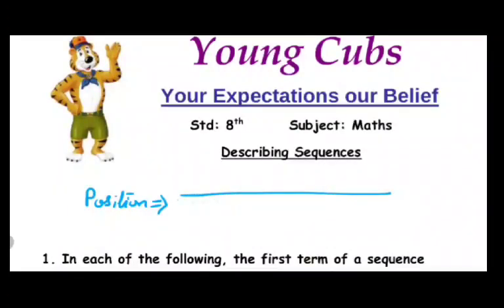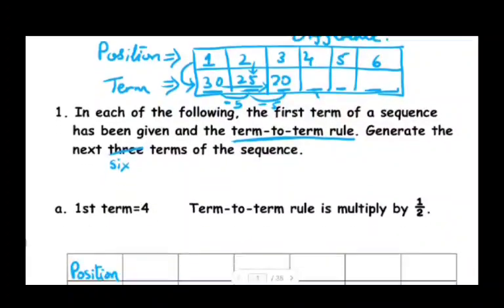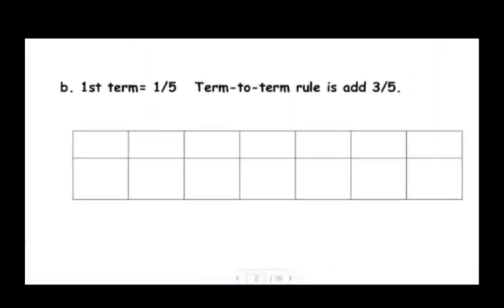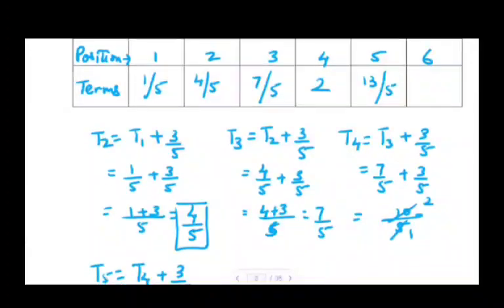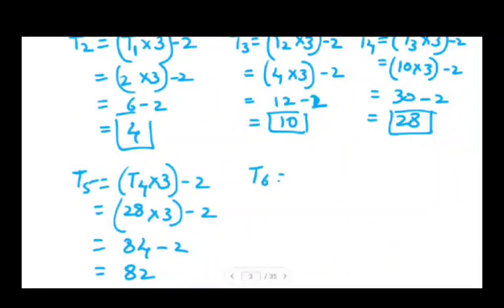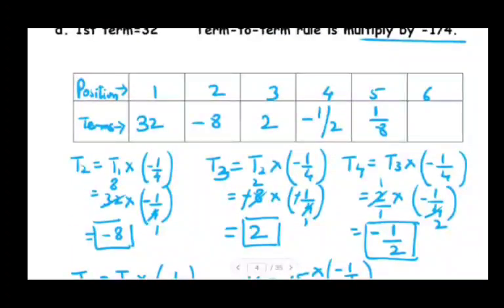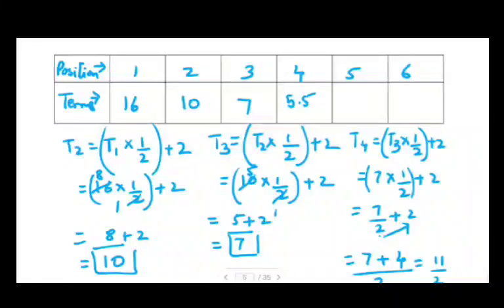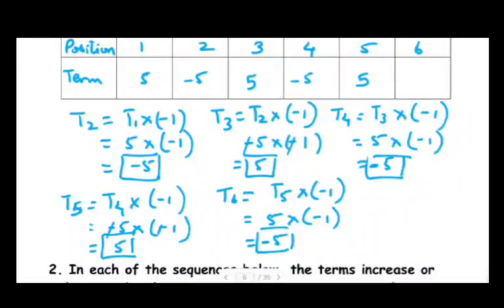Describing sequences Part-1